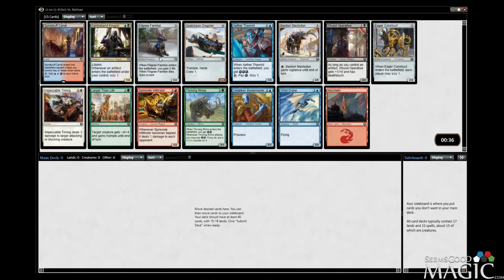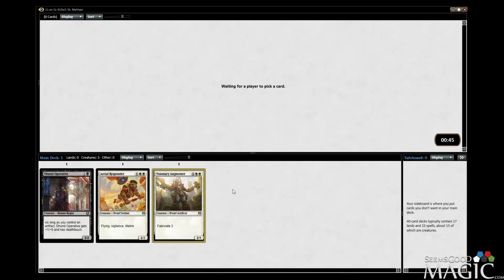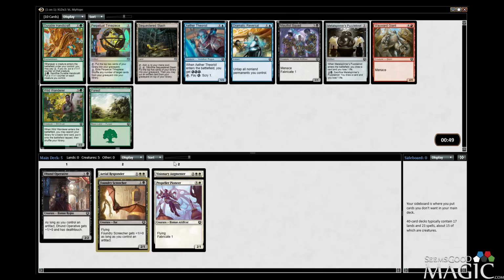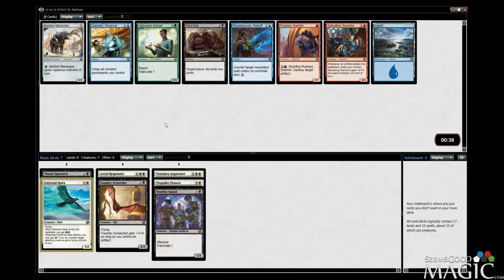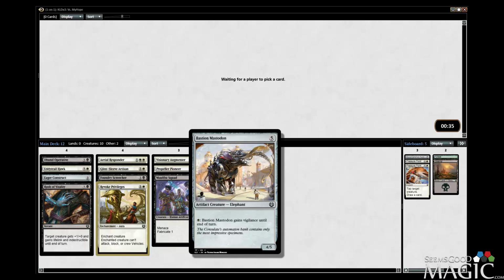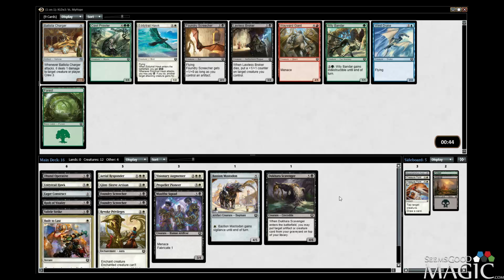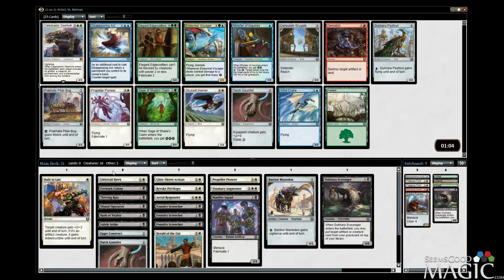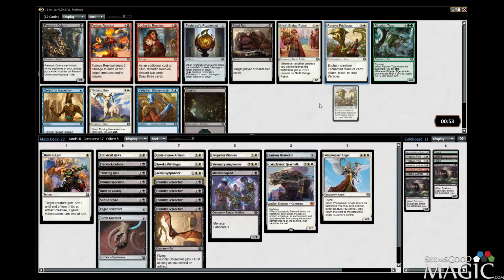Kaladesh Draft #41 Fridays with Jamie Rigatti - Drafting